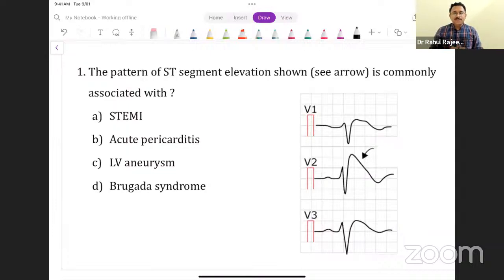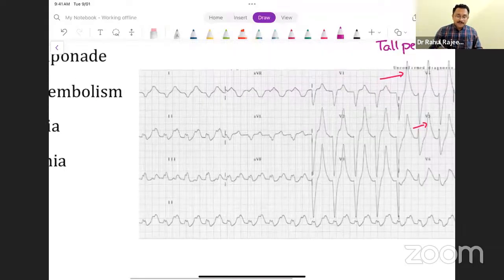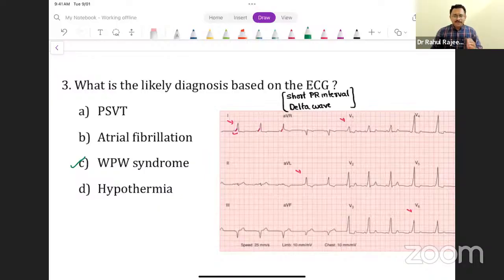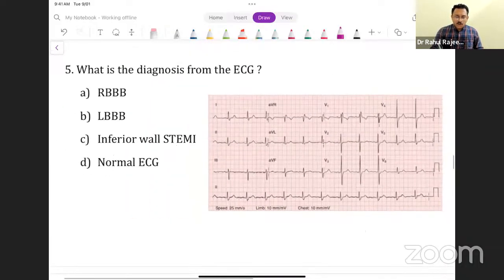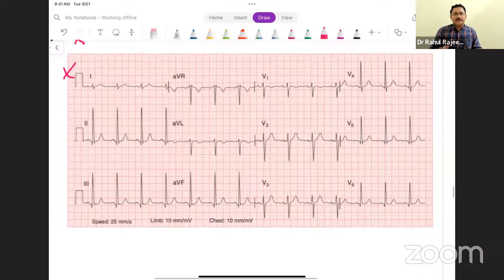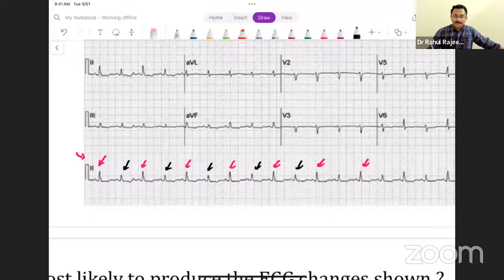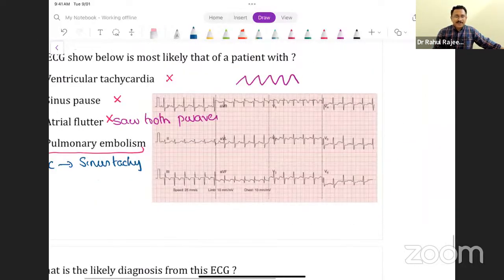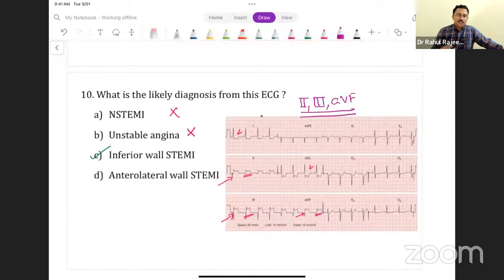mondaymedday | Medicine Quiz Discussion by Dr Rahul Rajeev | ECG Spotters | DocTutorials